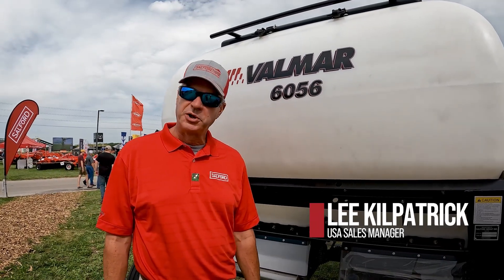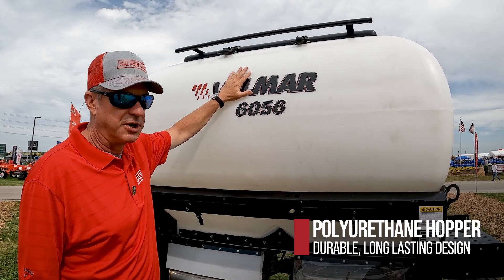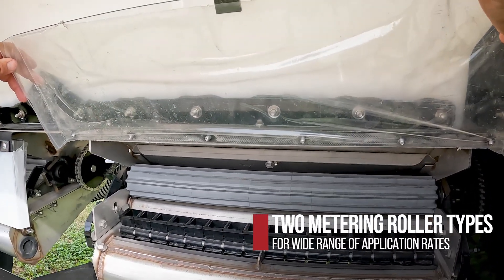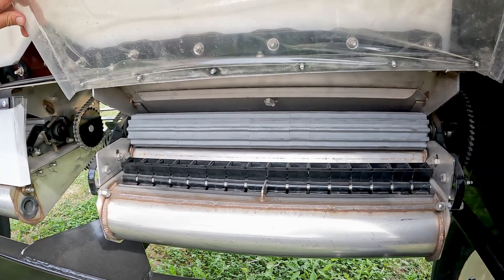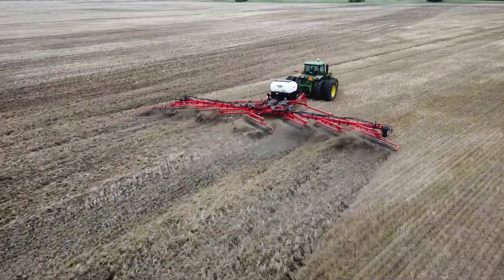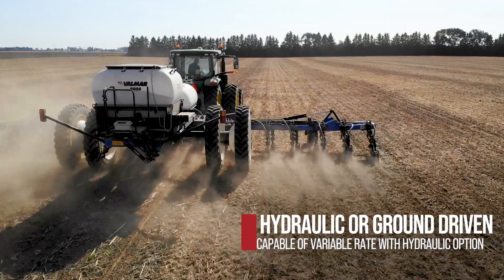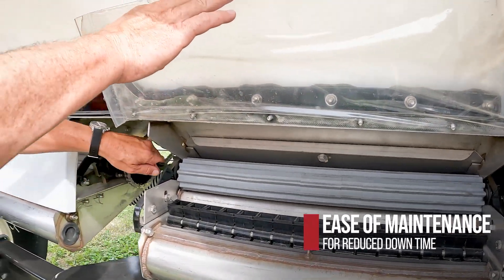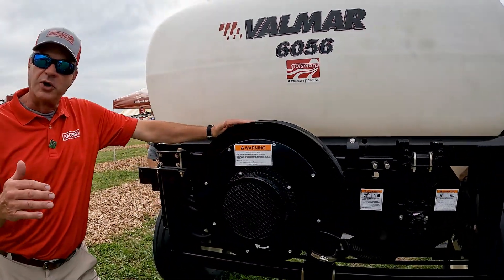WALKAROUND: SALFORD 56 SERIES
Noted as the most versatile machine for granular application is the Salford Valmar 56 series.

Salford’s Valmar granular applicators can be paired with virtually any implement between 16 feet and 90 feet. With mounting options for either a pull-type cart or a 3-point hitch mount. This makes the applicators easier to fill and calibrate while keeping the applicator lower to the ground for safer operation.

The highly accurate Valmar metering system is proven as a gentle delivery method for seed, fertilizer, or herbicide.  Valmar implement mount applicators are ideally suited for granular herbicide application to battle herbicide-resistant weeds.

For more information on the Valmar and the 56 series,